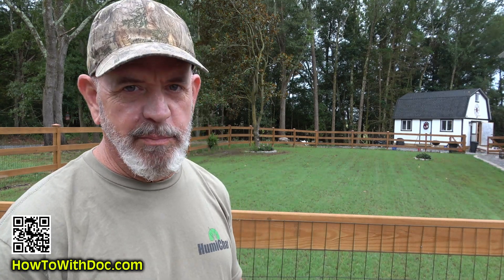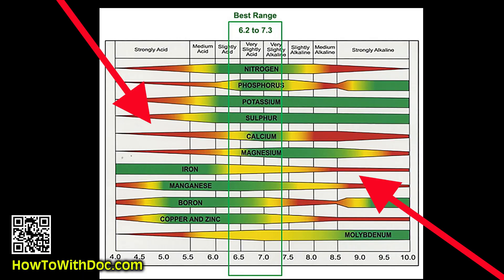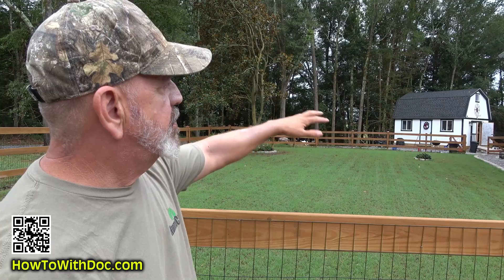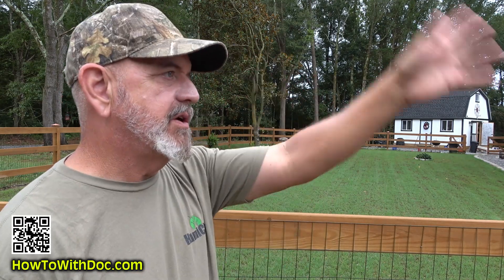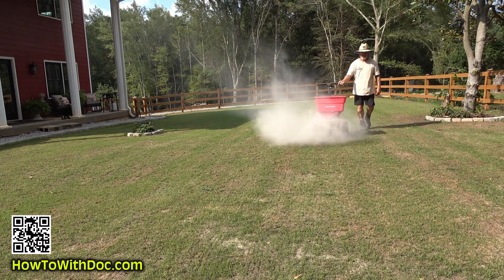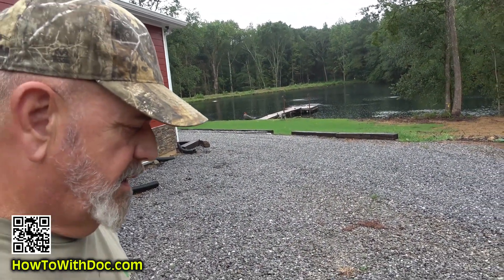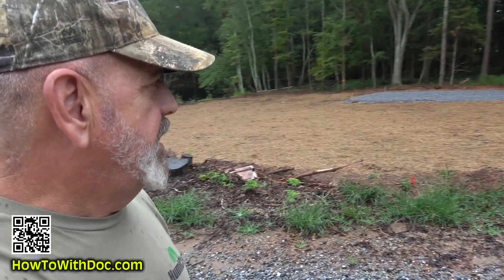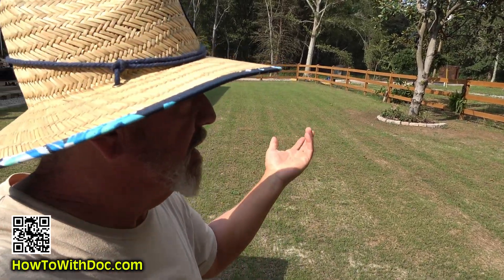Lawn PH and Lime Application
Doc finds out the backyard lawn is very low on PH and does an emergency application of lime.  He talks about the impact of PH on plant health and why it's important to check, then do incremental steps.